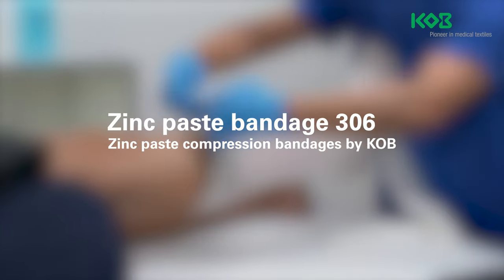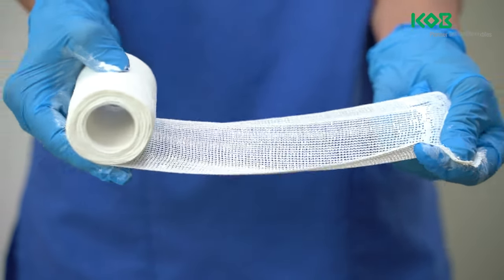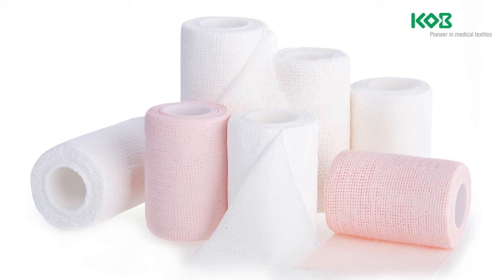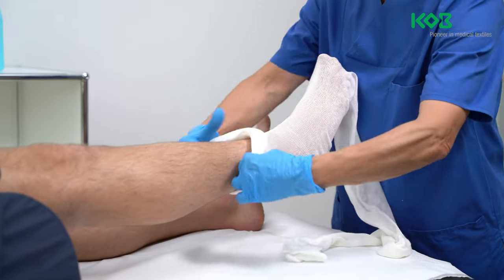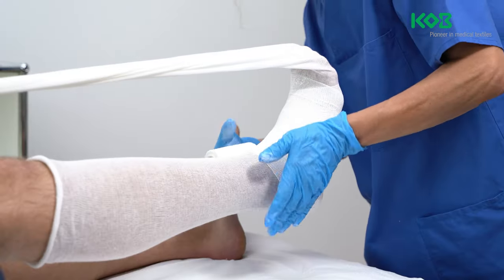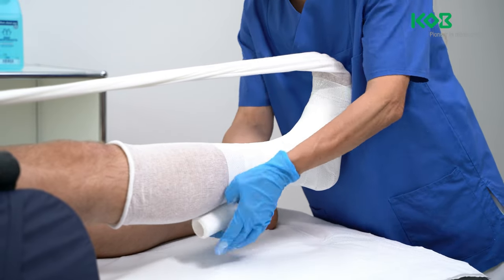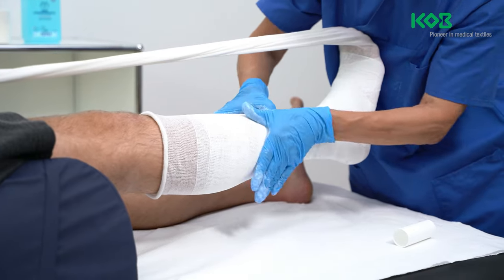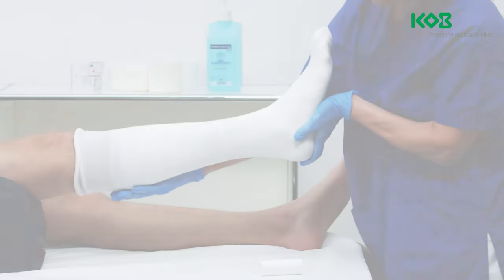Zinc paste compression bandages by KOB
We will demonstrate the application of a zinc paste compression bandage on the lower leg and tell you what you need to look out for.